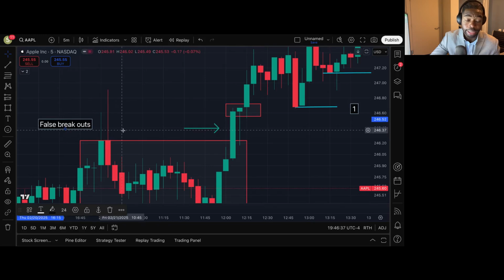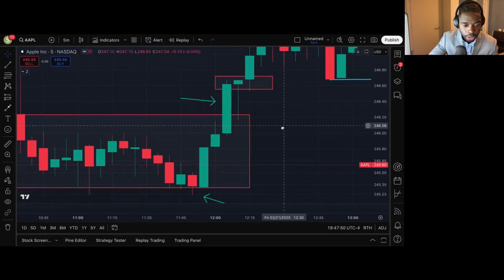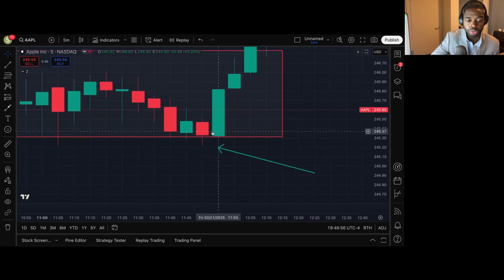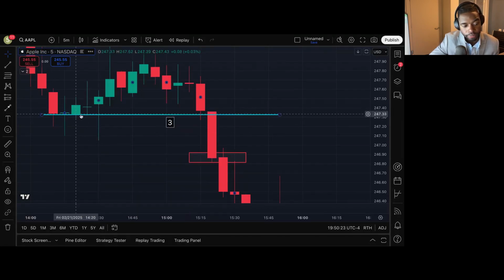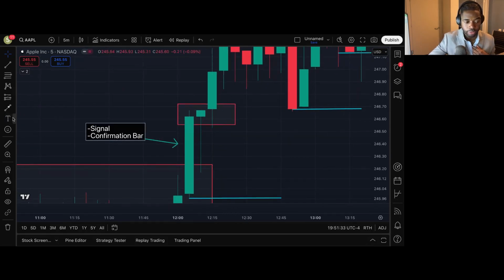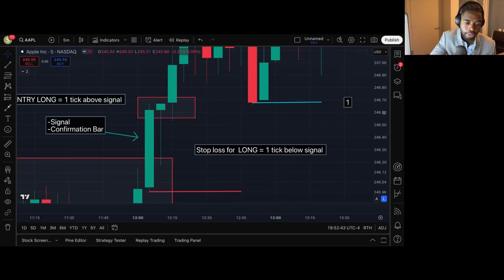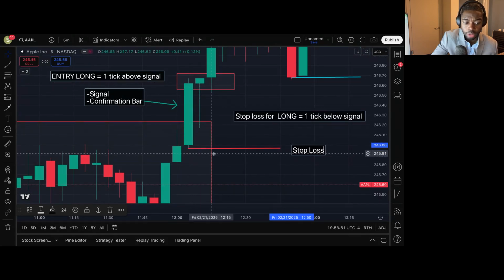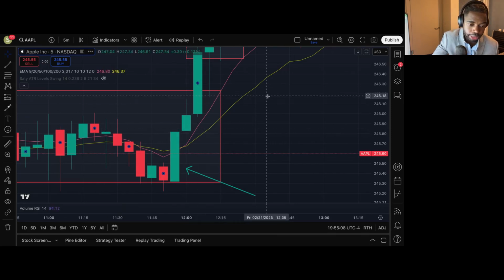How to enter and exit trades